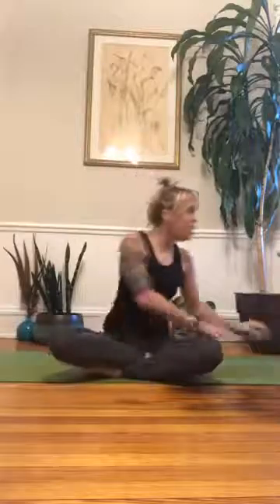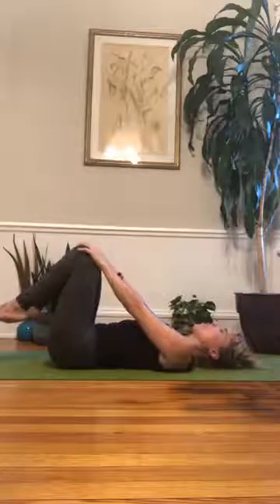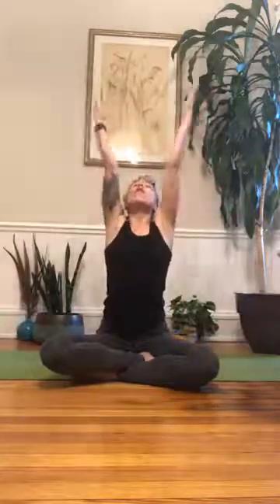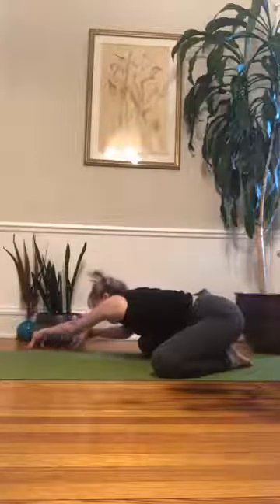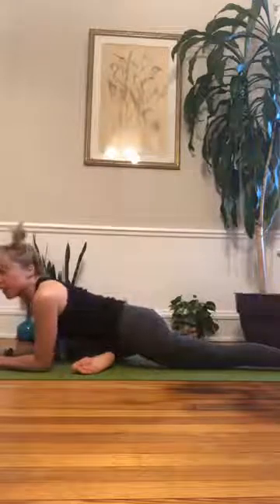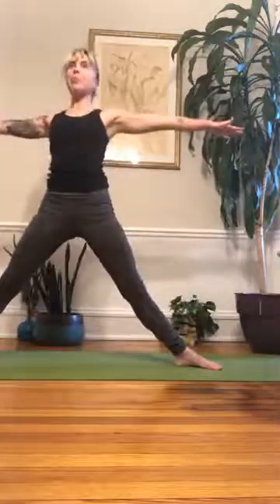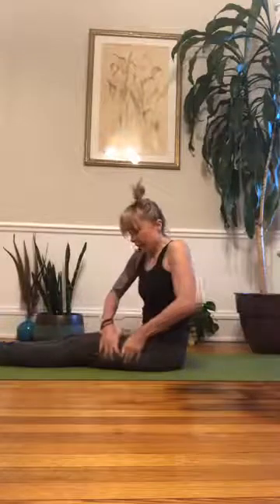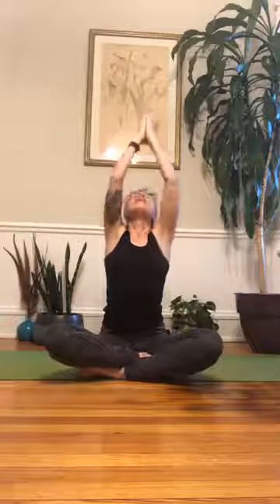40-Minute Yoga (Class 3)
At home 40-minute yoga. All levels. No props needed.